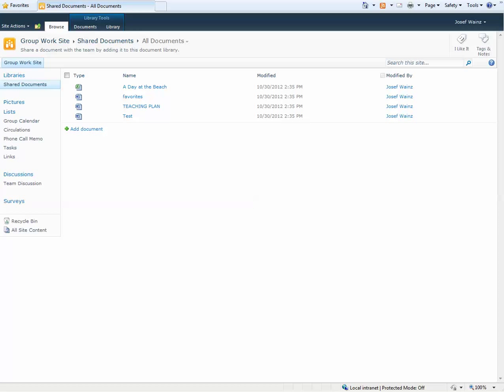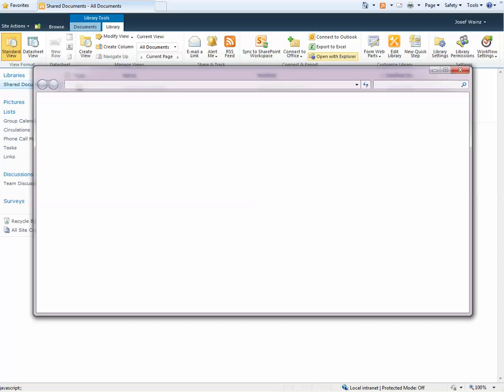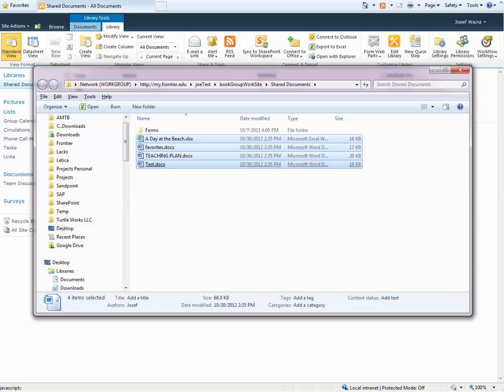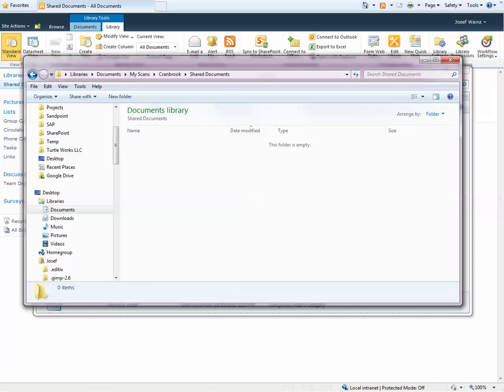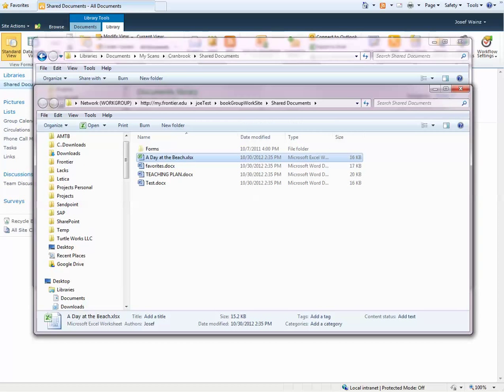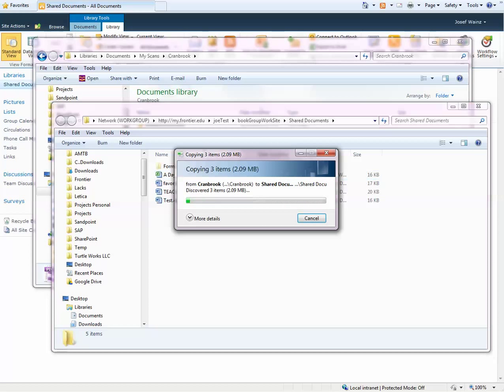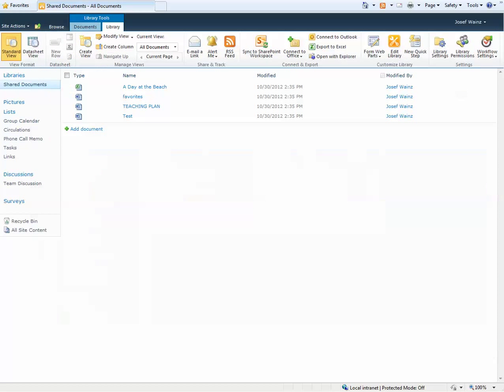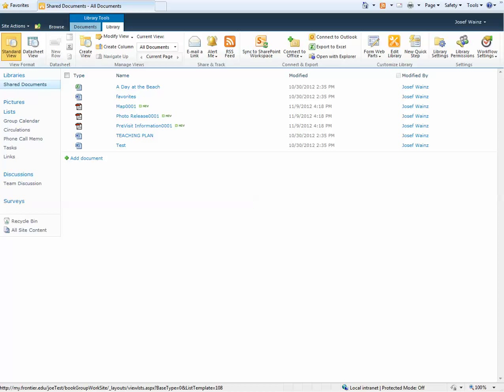SharePoint Training - Open a Document Library in Windows Explorer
Did you ever want to drag and drop your documents in SharePoint. This video shows you how.

Thanks!